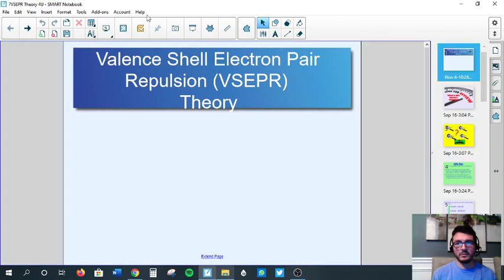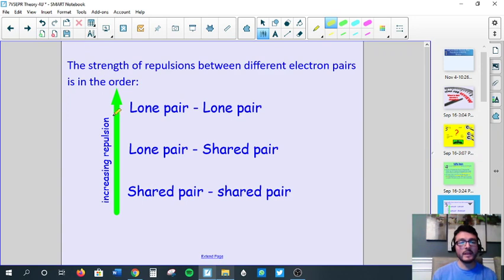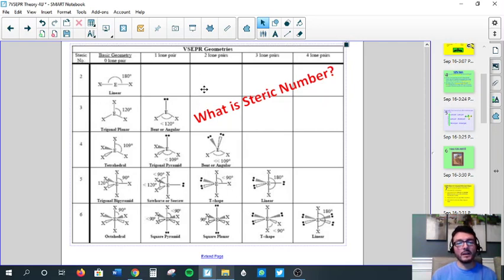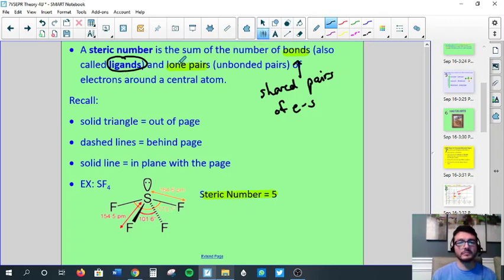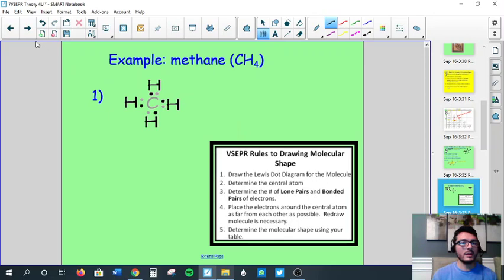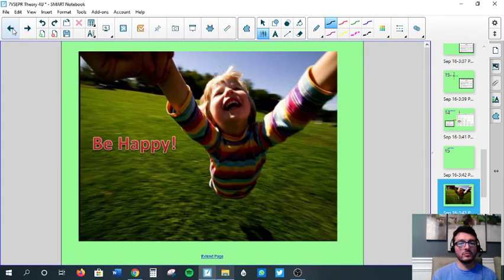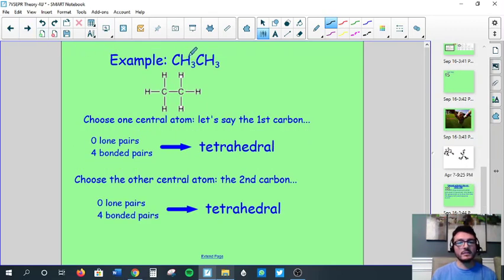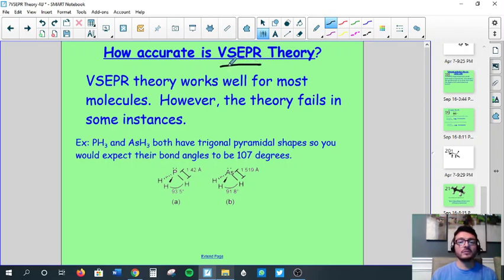VSEPR Theory Lesson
VSEPR Theory lesson.  An explanation of bond angles and bond length is omitted for the purposes of the course.